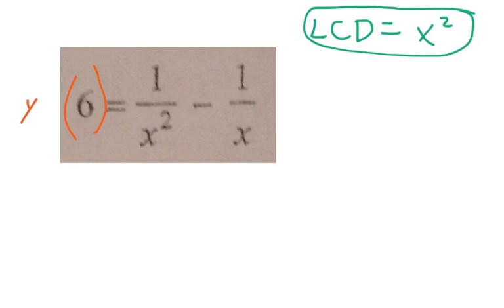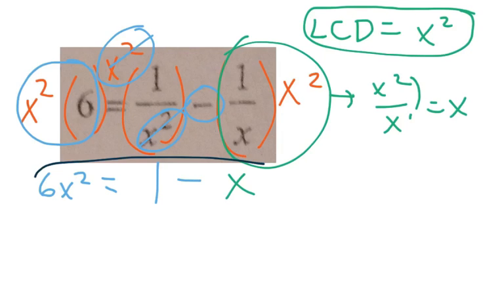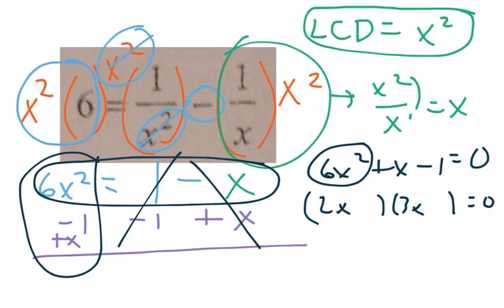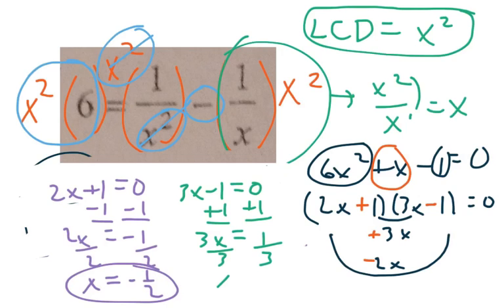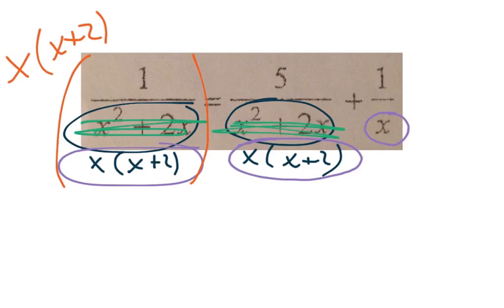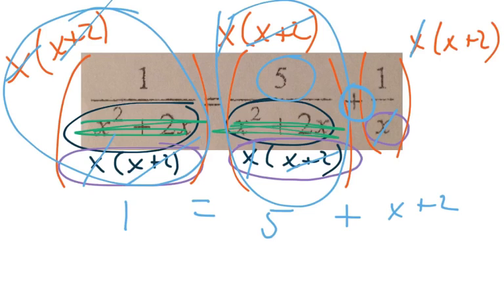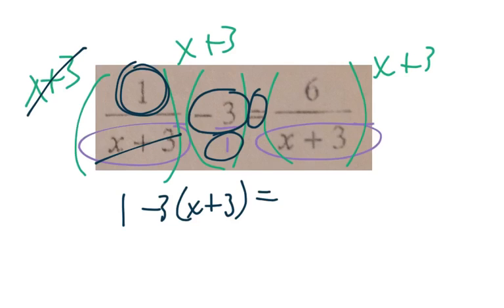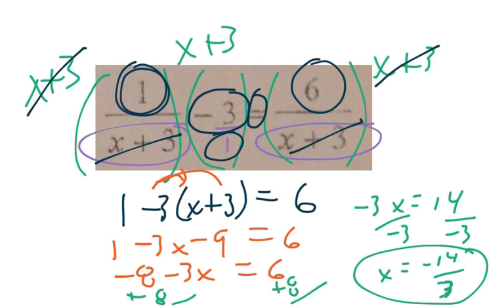January 27, 2017